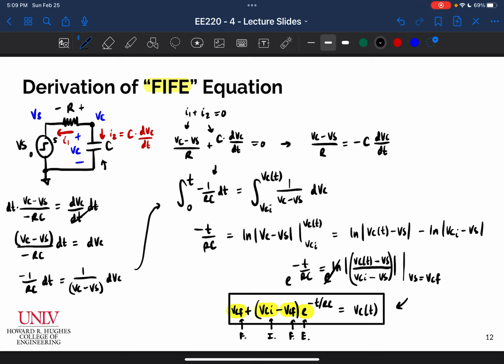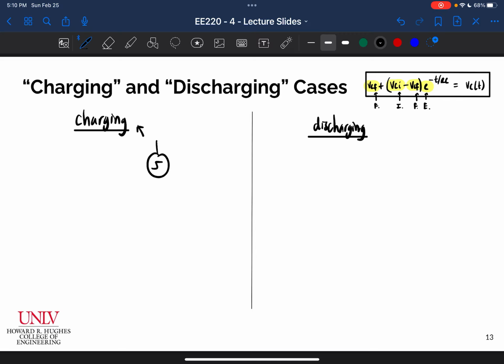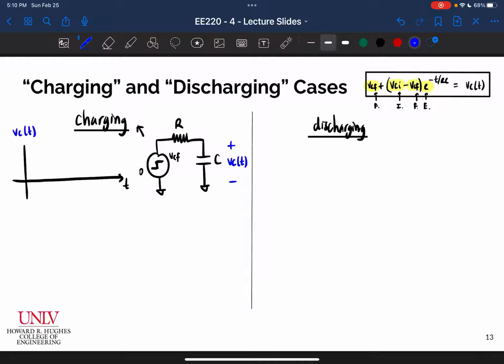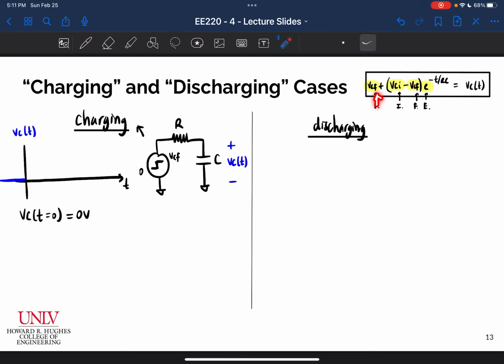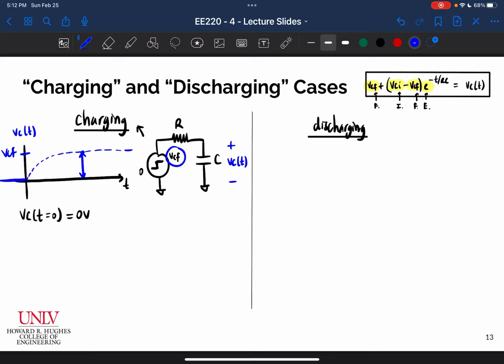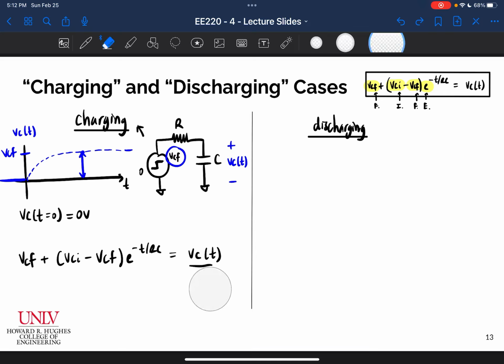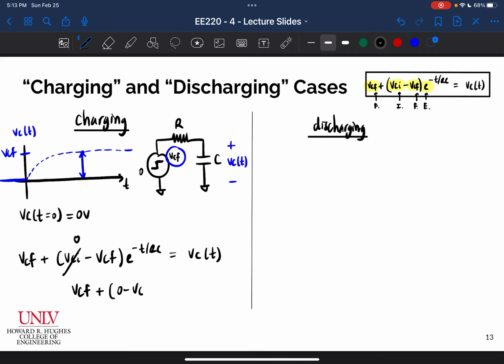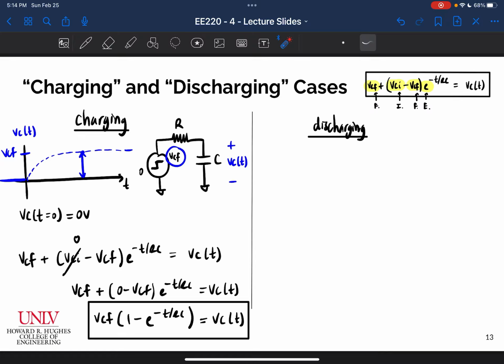4.11 - FIFE Equation for Charging a Capacitor